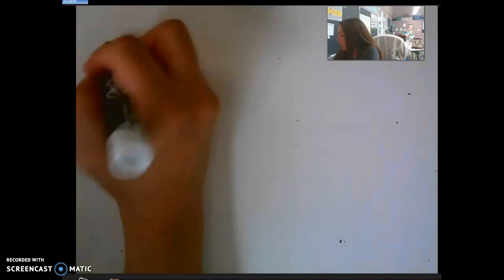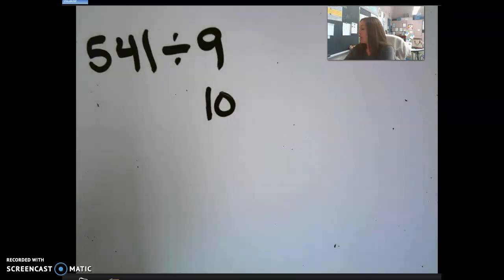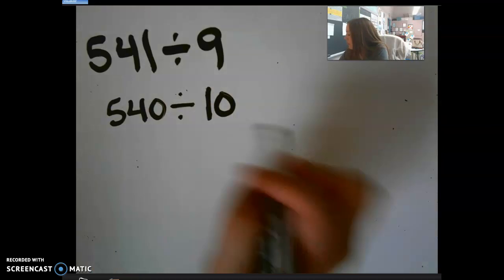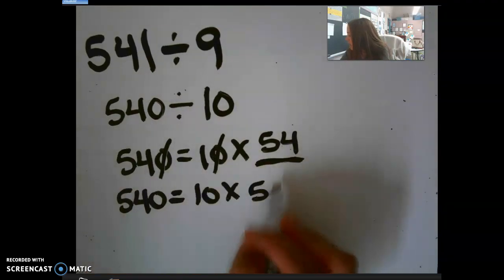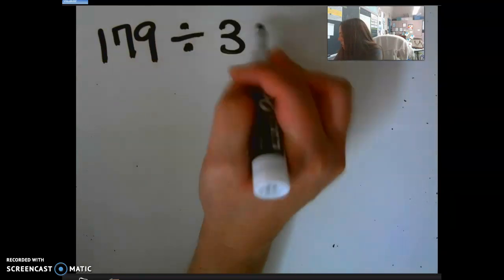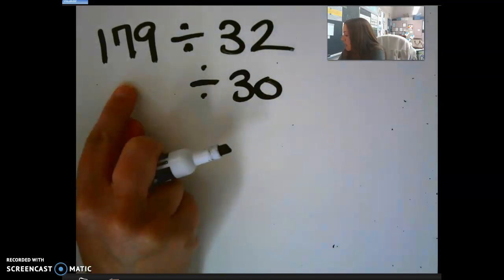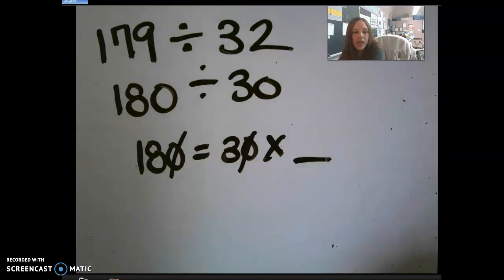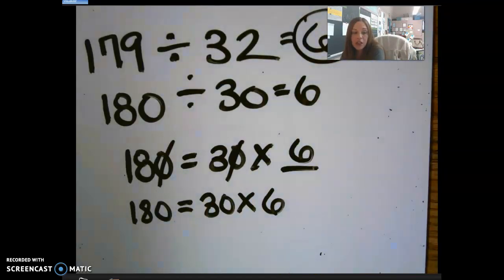Estimating Quotients 01